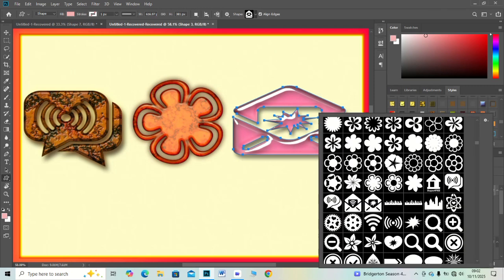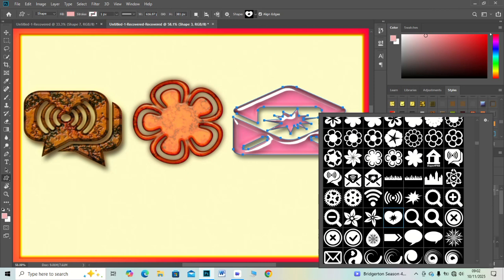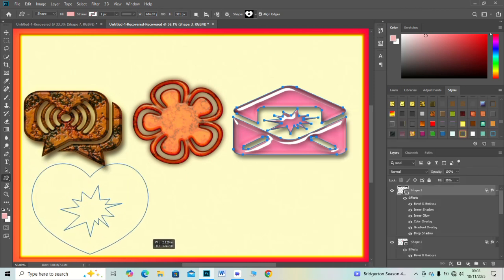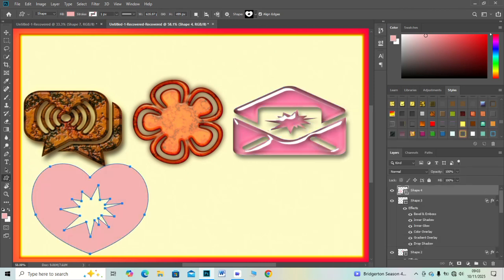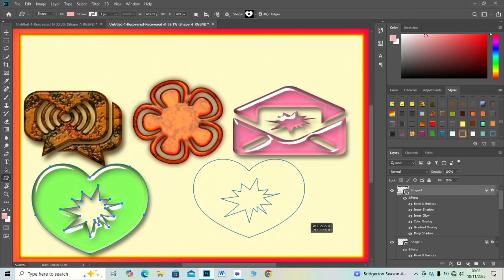HDR 4K Portrait| Professional Retouching LookCanonR5 + Photoshop ColorGradingMasterclass#E9DED78#611